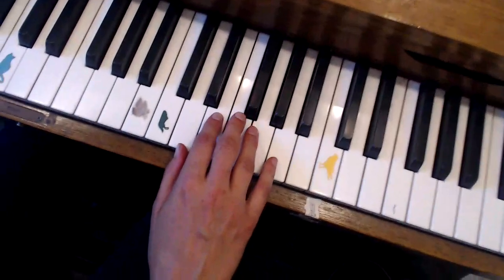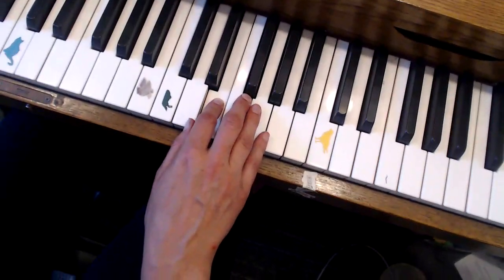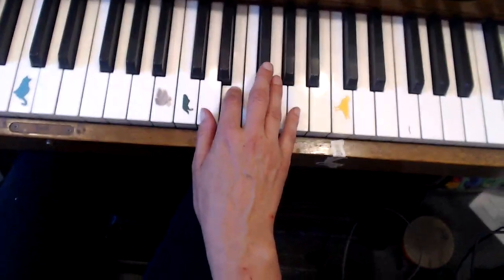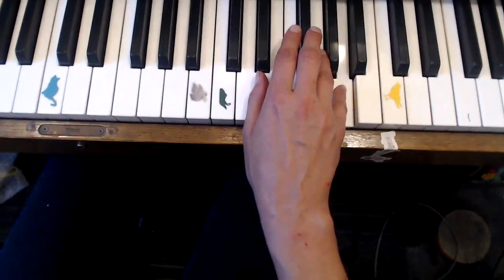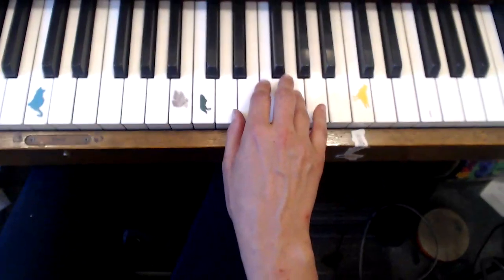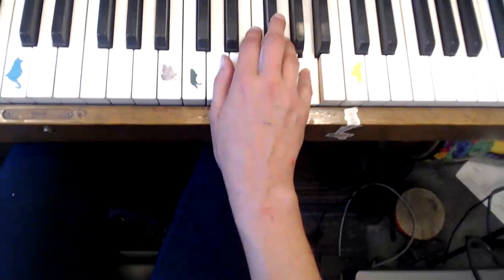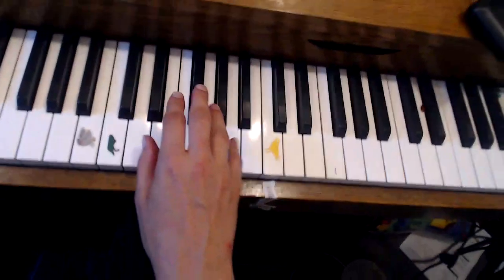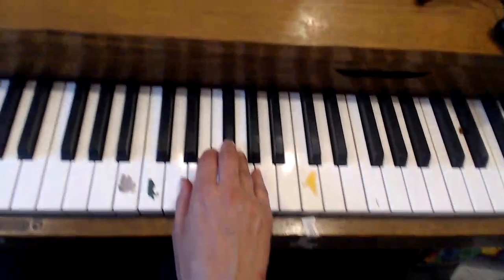Homeschool Suzuki Piano Lightly Row Lesson 3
Line 3 Right Hand of Lightly Row.  Also, completes the RH whole song-because line 4 is the same as line 2!  Ends with discussing practice goals and strategies.